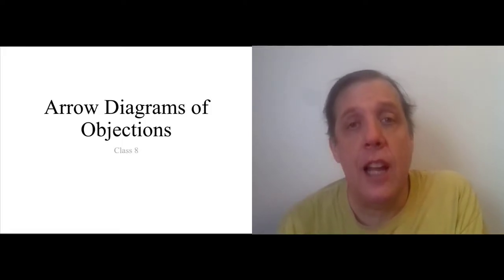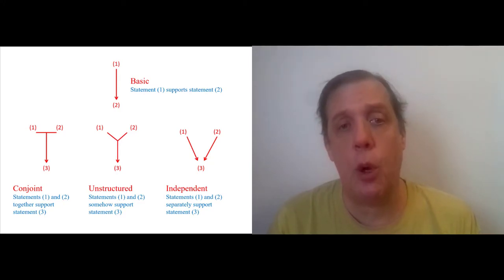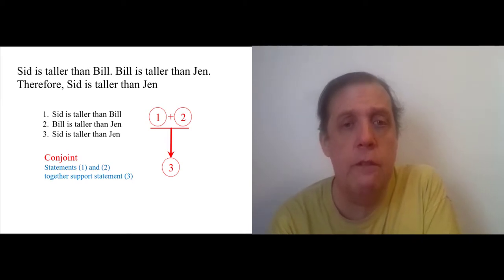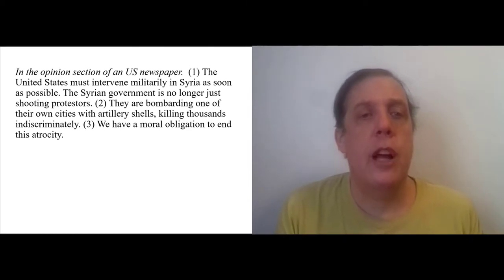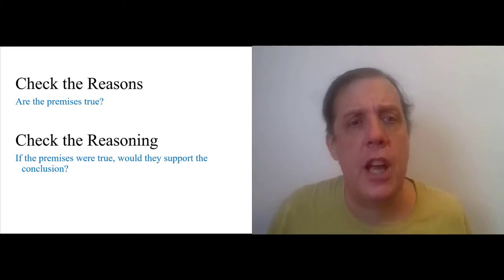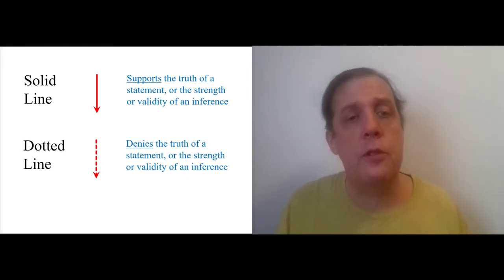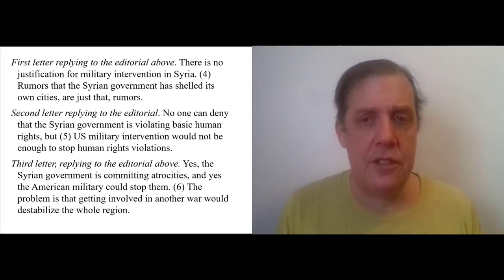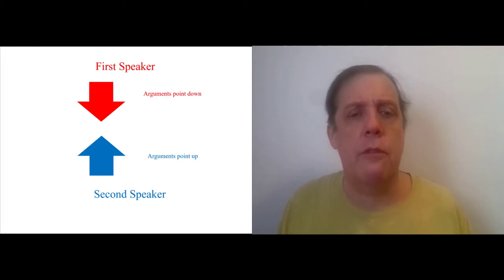Class 8 Video Arrow Diagrams for Objections